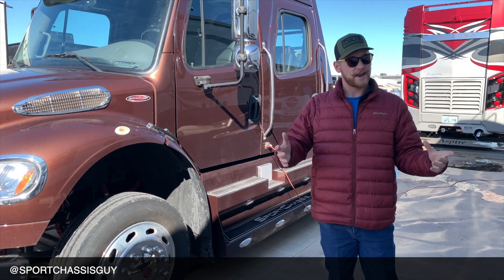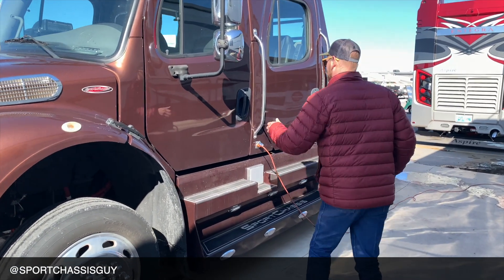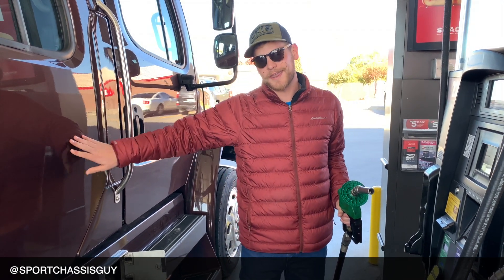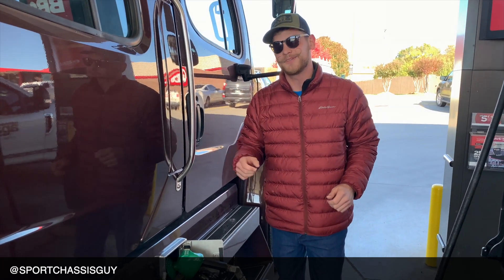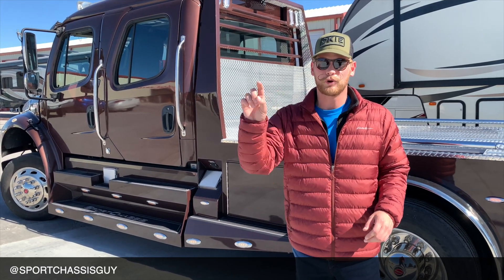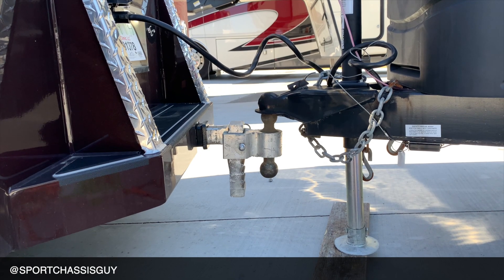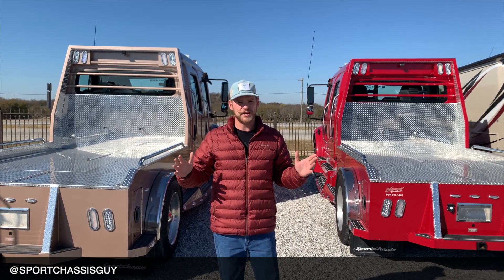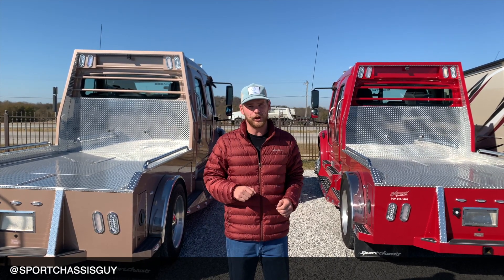1 Ton KILLER || SPORTCHASSIS || SPORT CHASSIS GUY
SportChassis Trucks make your trips better!

Although a SportChassis resembles an 'over the road' truck, it is considered a class 5 vehicle, requiring no special license. The M2 chassis from Freightliner is designed for heavy-duty towing capacity mile after mile.

Each of the RHA-series trucks features a proprietary hauler style bed designed to be just as rugged as you are. Using their industry experience building emergency rescue vehicles and ambulances, they apply the same design principles and construction materials and techniques that perform under the most rugged conditions and tests. The hauler bed design is completely fabricated from scratch in the 293,000 square foot facility. Utilizing CNC precision routers, proprietary rail designs and materials, the team of talented men and women create a truly remarkable and long-lasting product. SportChassis is unique among other manufacturers. The parent company, SportChassis LLC is a licensed OEM completion company. This means there is no middle man between you and your vehicle.

Starting with a bare cab-chassis directly from the Freightliner plant in Mount Holly, North Carolina. The engineers in conjunction with Freightliner engineers have created a set of proprietary designs specifically for SportChassis. Not only is there a cost savings to you, the end user, but this keeps modifications to the chassis at a strict minimum and ensures that our designs have been vetted to the highest safety and performance standards. No matter what you decide to pull down the road, a SportChassis makes sure you can get where you need to go. The luxury interiors, award-winning design, and dynamic acoustical environment make sure that getting there is more than half the fun!